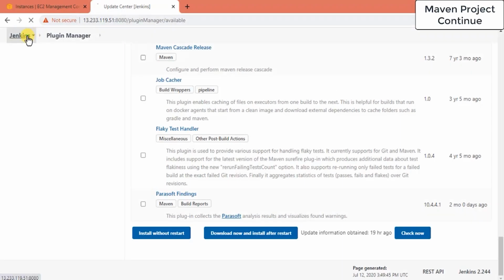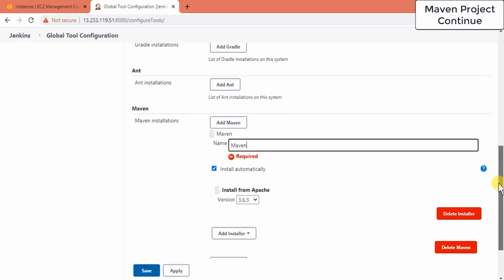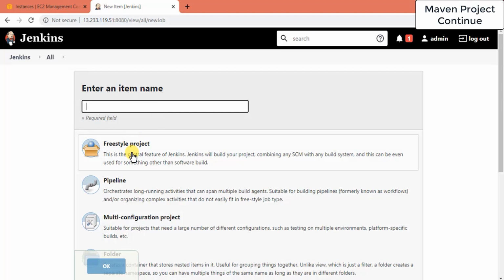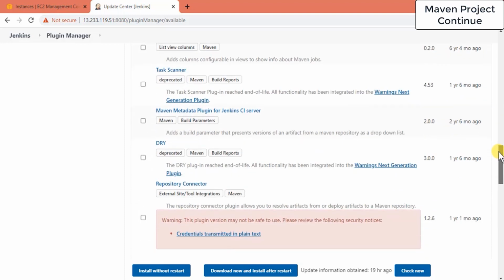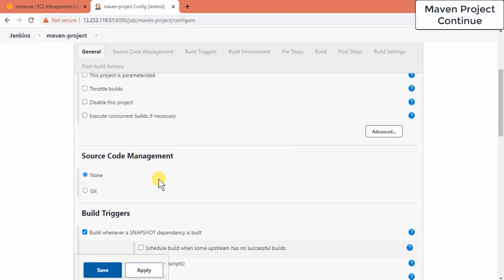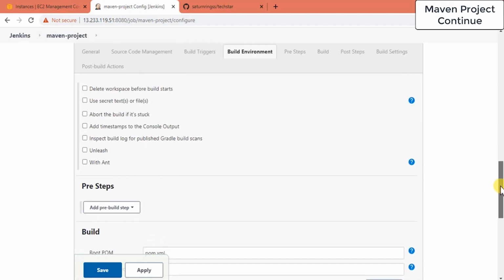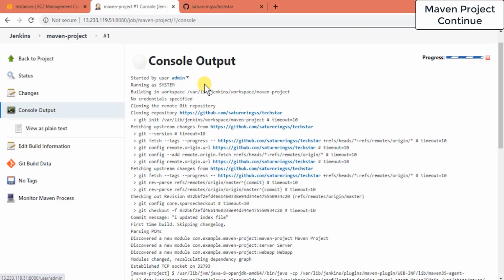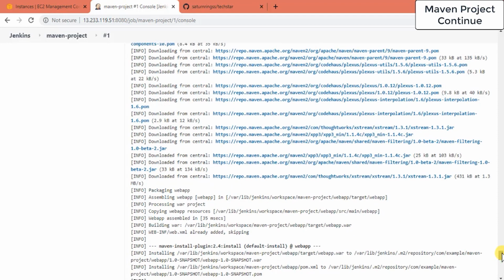Supercharging Your DevOps Workflow with Maven Projects (Part 2)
In this second part of our exploration into Maven projects in DevOps, we'll delve even deeper into the intricacies of Maven and its impact on your project's success. If you're eager to master Maven for enhanced project management and seamless integration in your DevOps pipeline, this video is for you. Whether you're a novice or an experienced DevOps practitioner, you'll find valuable insights here.